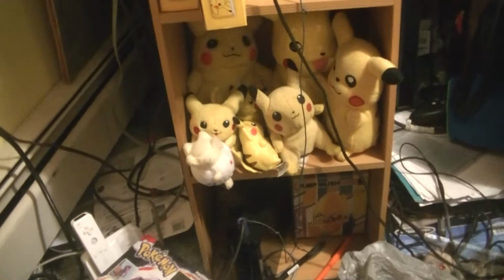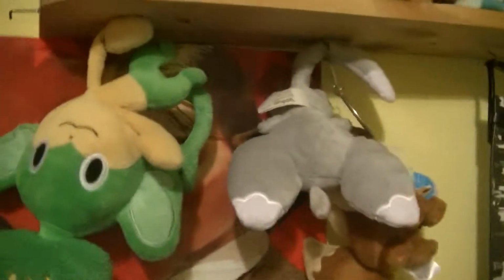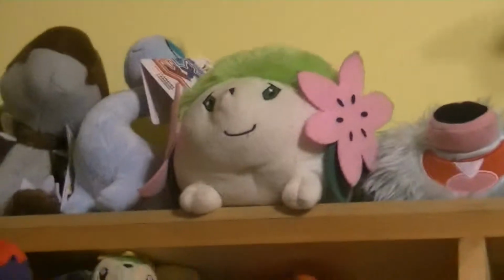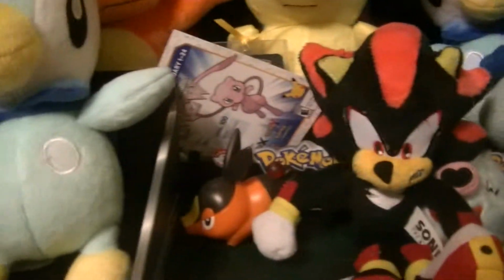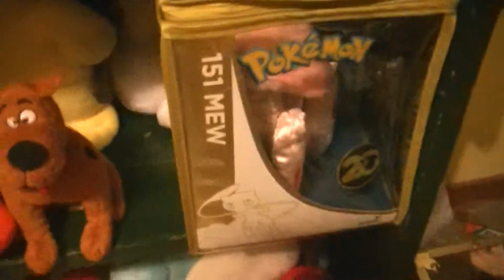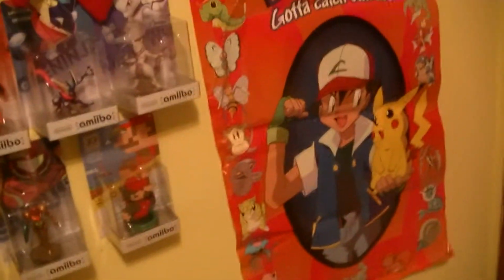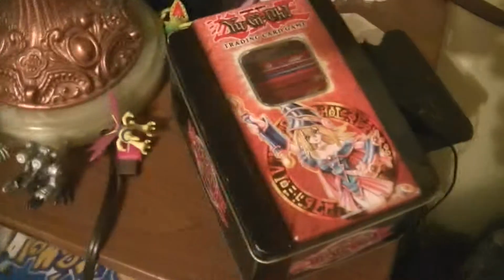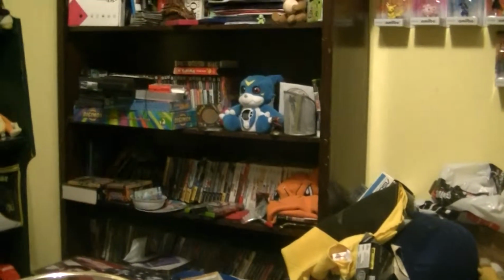febuary 2016 plush collection over 100 plush and random shit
i do this for fun, most plush at least pokemon doesnt even come to canada so i have to buy what i can, id have more but alot of this shit is expensive here even the cheap ones are 14.99 here.
i hope that all like this